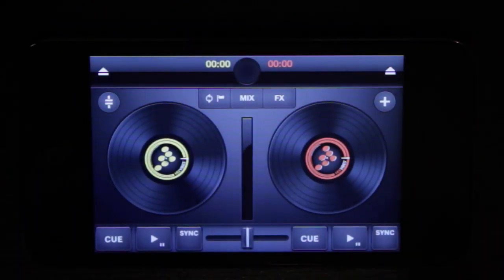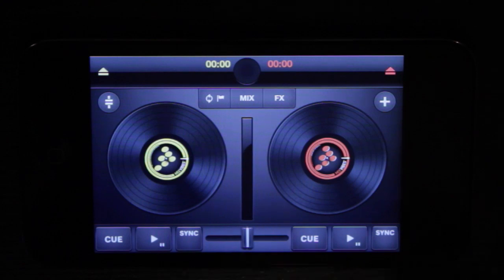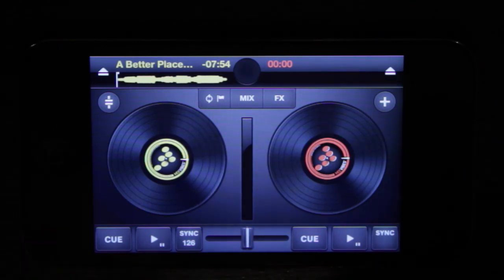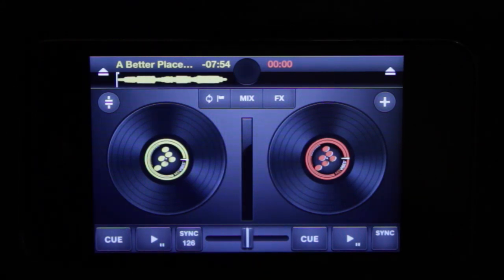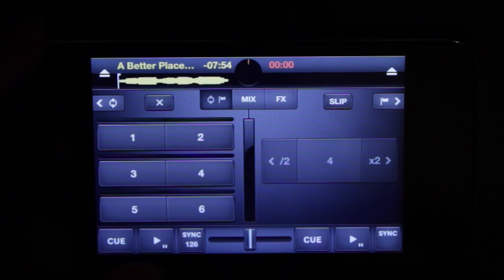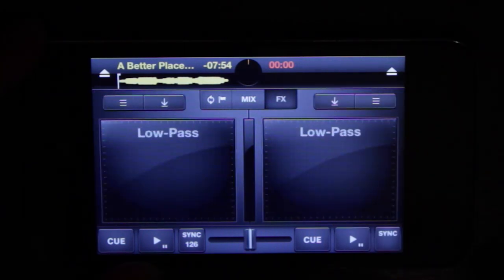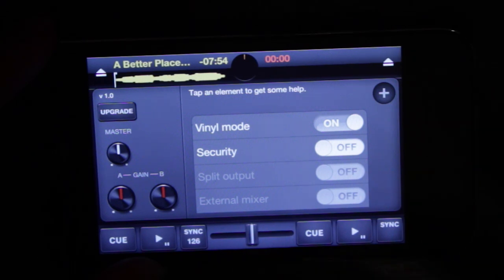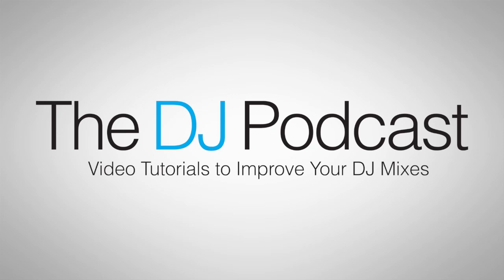Cross DJ for iPhone iOS App Preview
In today's video we look at the brand new iOS app Cross DJ for iPhone from Mixvibes. Cross DJ for iPhone is very similar to the desktop version and is free to download off the App Store.